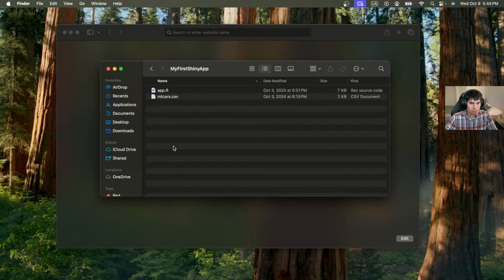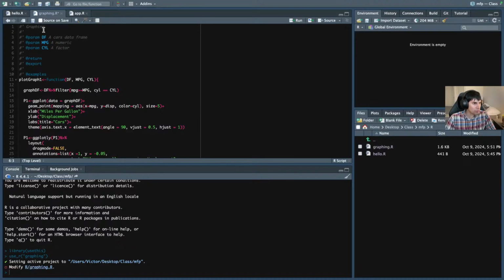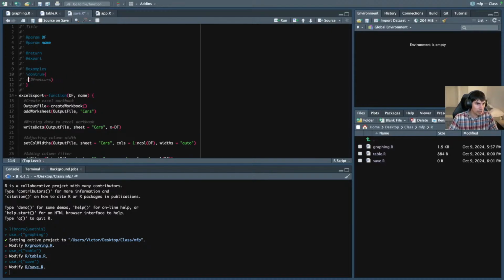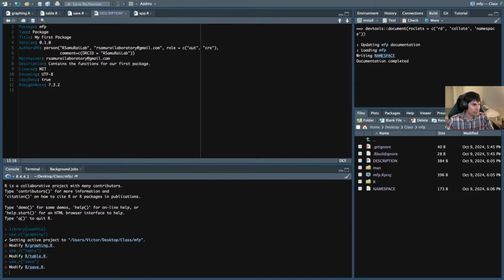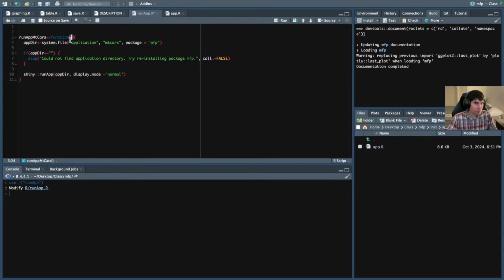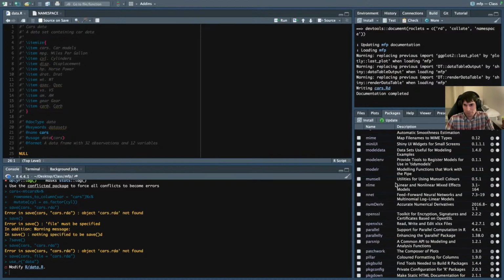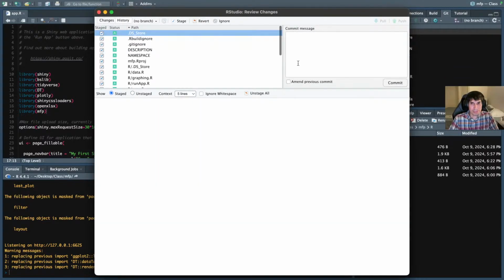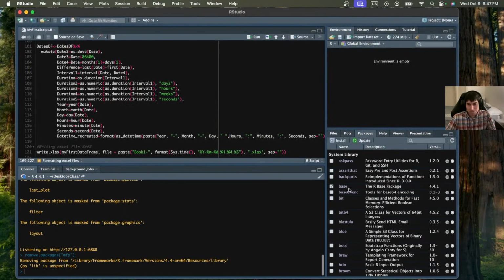Tired of Excel? Learn R with R SamuRai Lab Lesson 19: Creating a Package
Welcome to class 19 of R SamuRai Lab, where I, Dr. Cuesta, teach you how to program in R, to transform you into an R master, or as I call it, a SamuRai! ⚔️

Class 19 will focus on how to create a package.

IMPORTANT NOTE!!! I confused binary and source. Binary does not require compiling, source does require compiling!!!